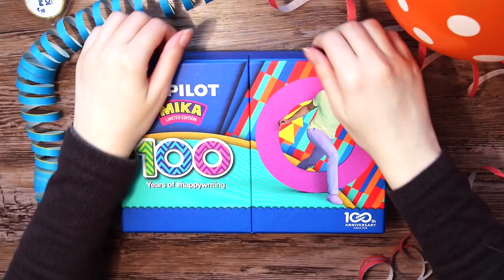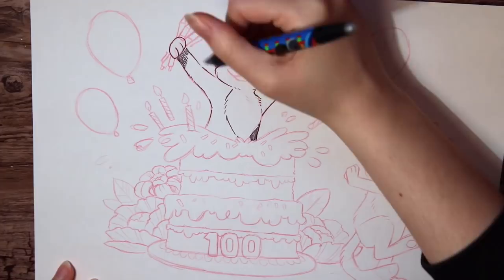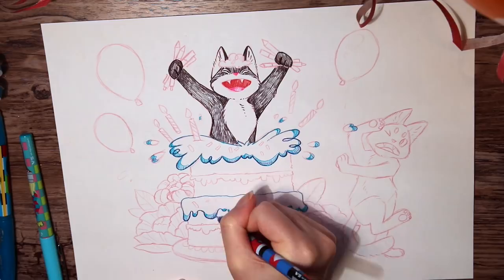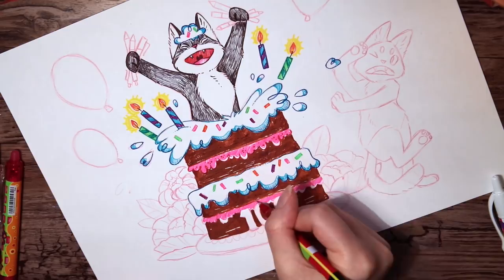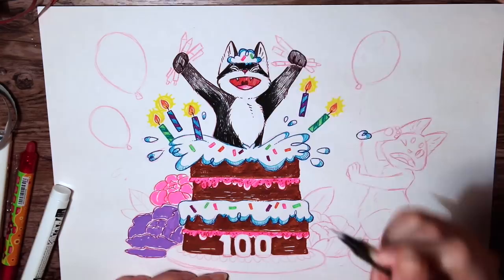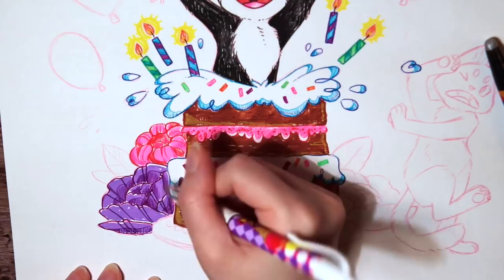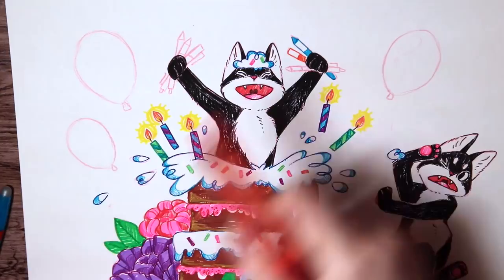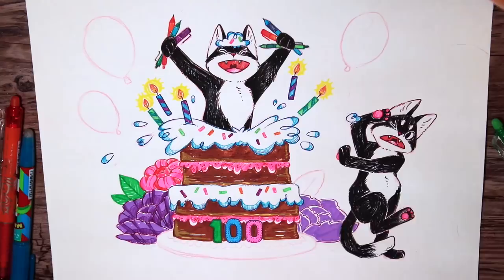FINDING YOUR ART STYLE (& Can You Have More Than One?)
Hello! Today we'll celebrate Pilot's 100th anniversary AND talk about art styles and how you can find yours. I can promise we'll reach any conclusions but I hope you will enjoy it anyway!

TOOLS AND MEDIA USED IN THIS VIDEO:
Pilot Pintor pens, FriXion, V5, G-2